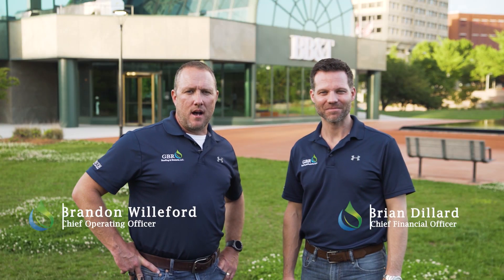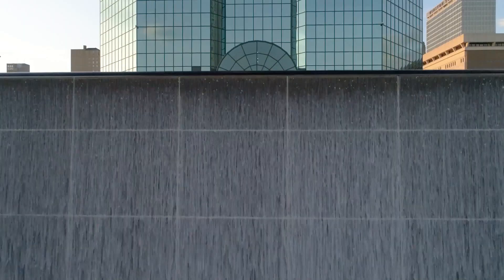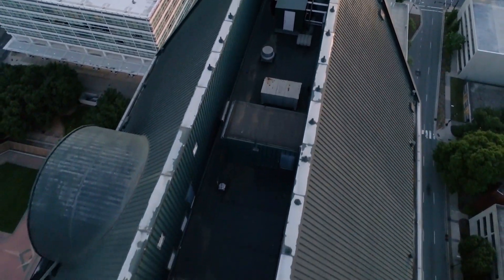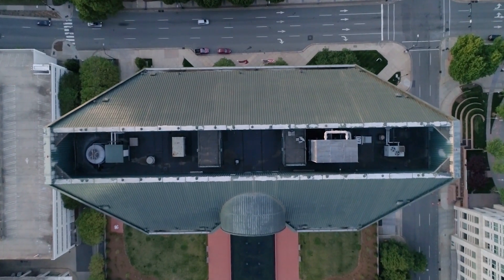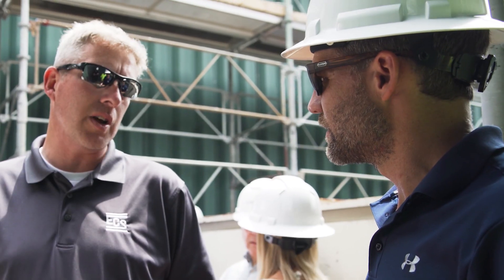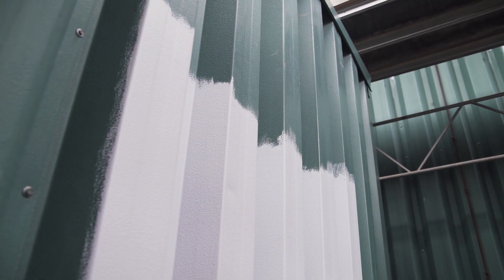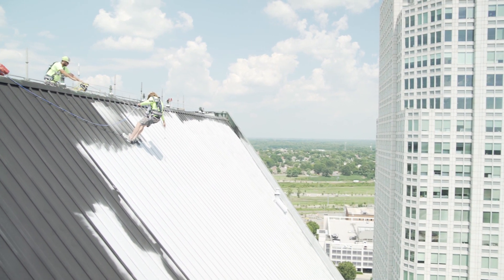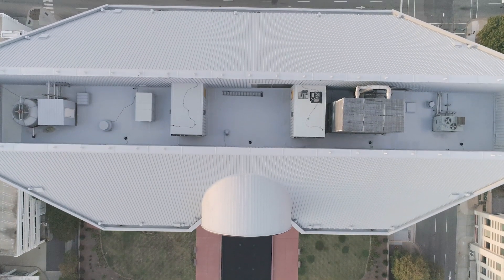Iconic Tower Metal Roof Restoration - TritoFlex 2K Coating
Stunning roof coating restoration on the iconic steep-slope roof, including interior curtain walls and EPDM roofs, on a high-rise office tower in downtown Winston-Salem, NC. TritoFlex 2K liquid membrane was installed at 80 mils with a custom-color TritoCryl reflective acrylic topcoat.